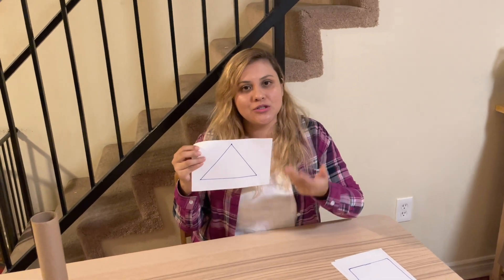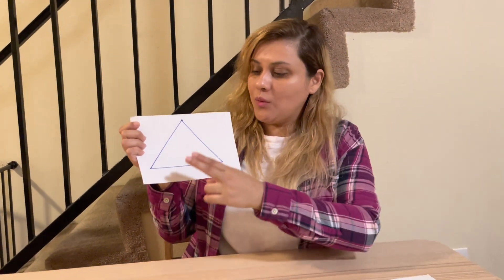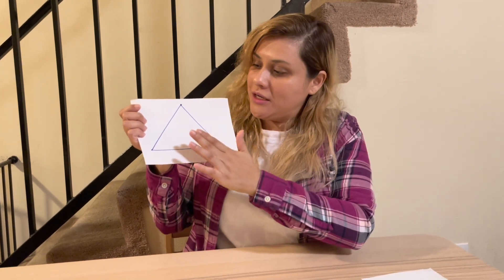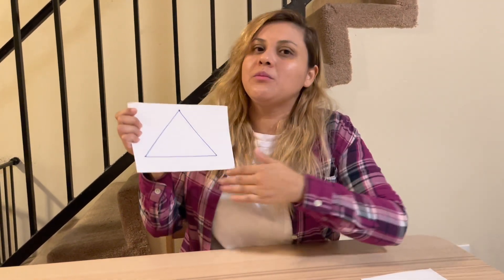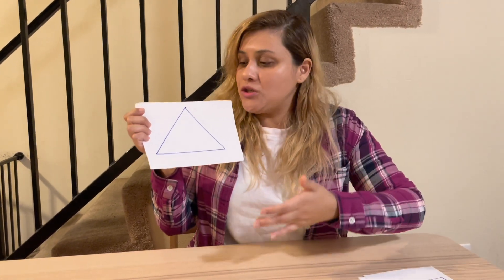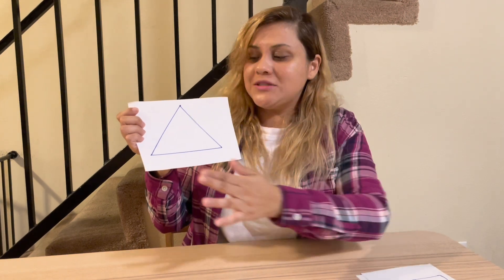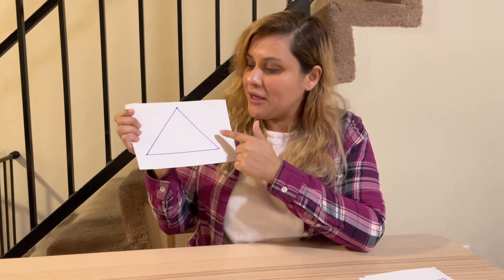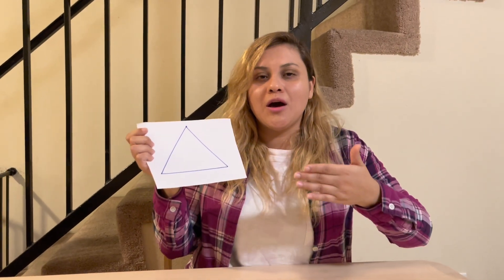Intentional Teaching Card M42 (Mathematics) - Student Teacher Febe from C.S.U.N.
This is a presentation of Intentional Teaching Card M42 from the Creative Curriculum, published by Teaching Strategies. This is being created and posted for the purposes of continuity of learning, by Student Teacher Febe from C.S.U.N. Enjoy!